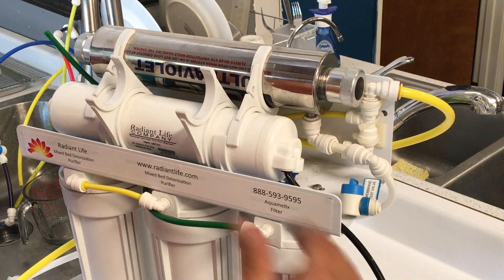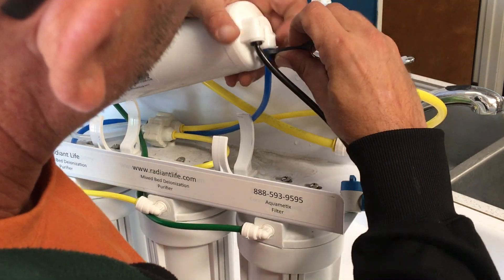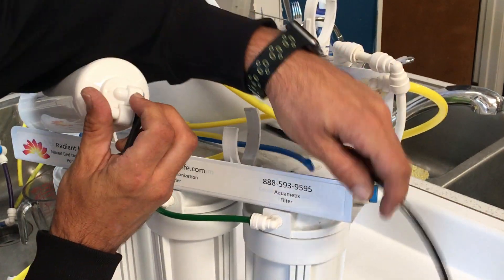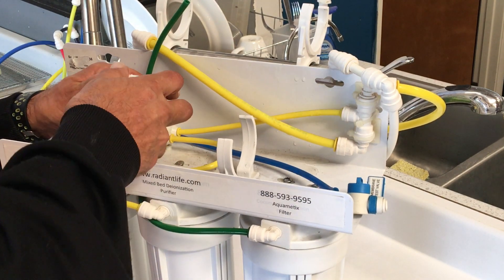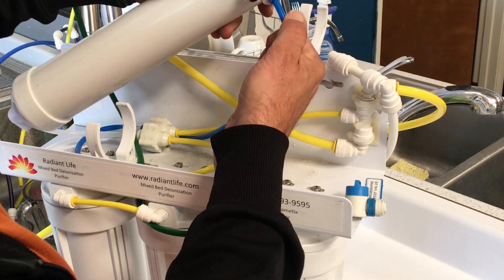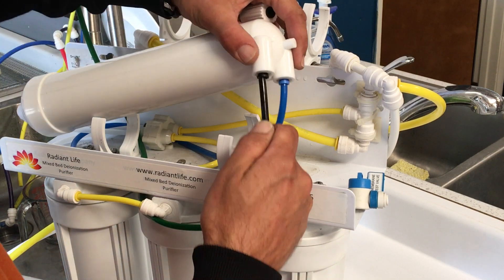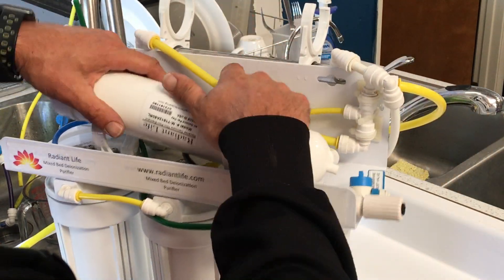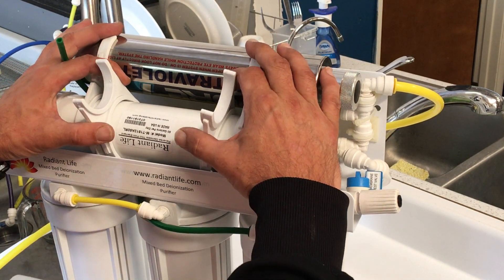14-Stage Water System: RO Membrane Replacement Kit Instructional Video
This shows the steps to remove and reinstall the RO membrane on your 14-Stage system.